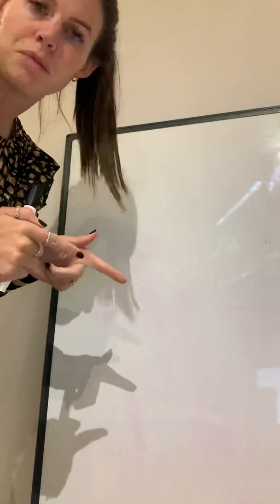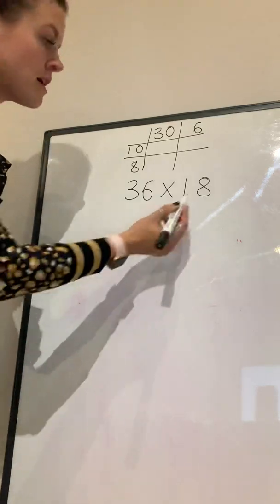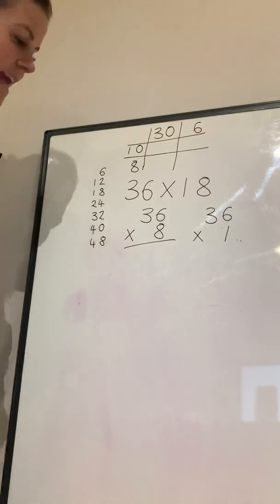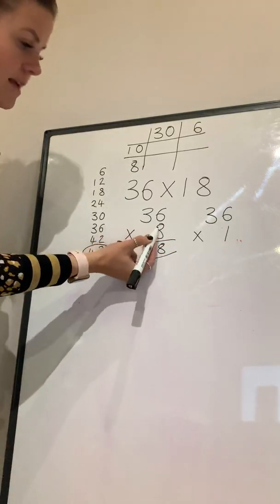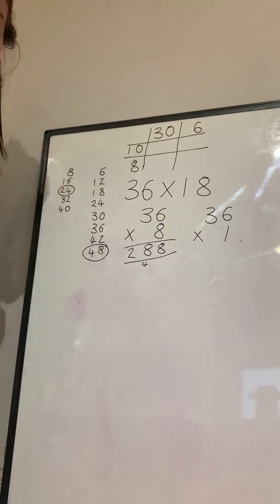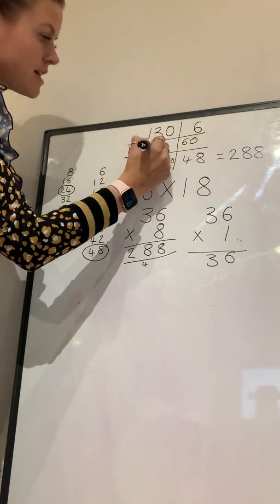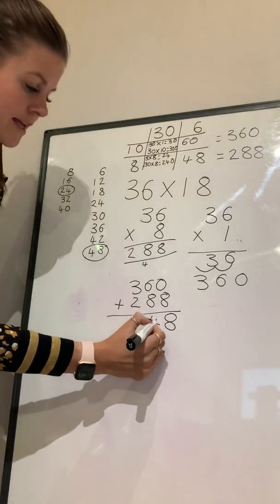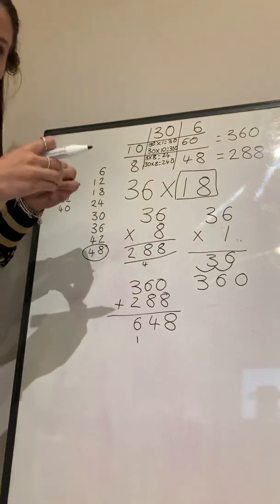Maths 13.10.20 Lesson 13